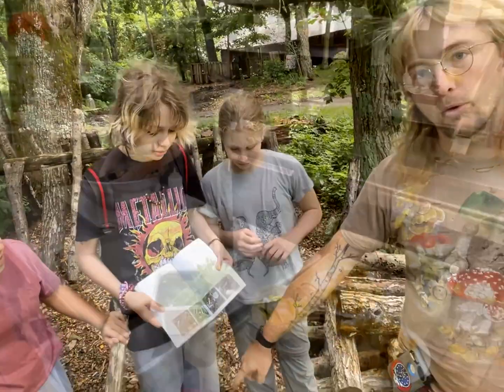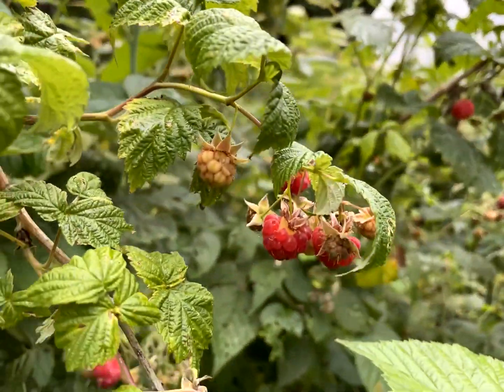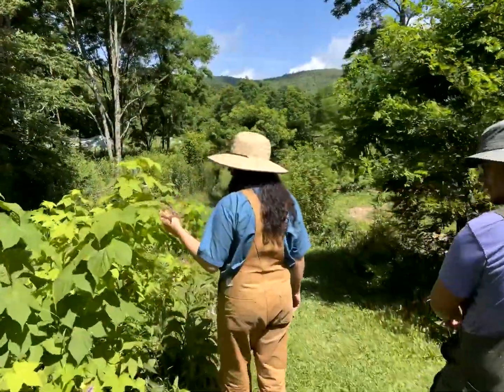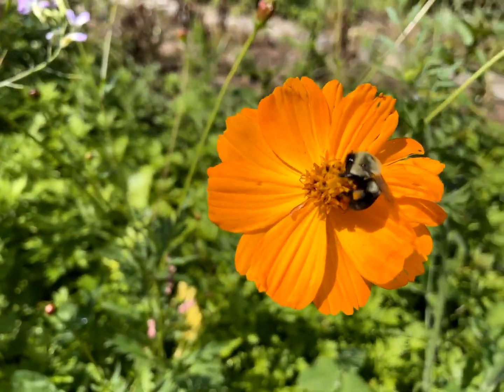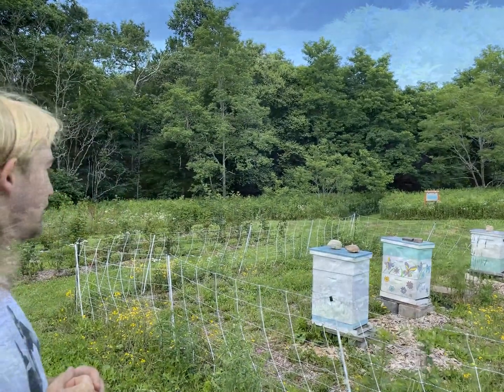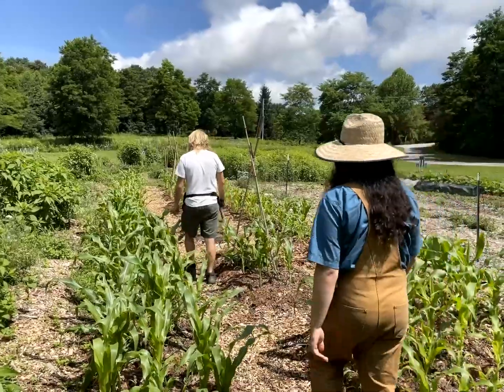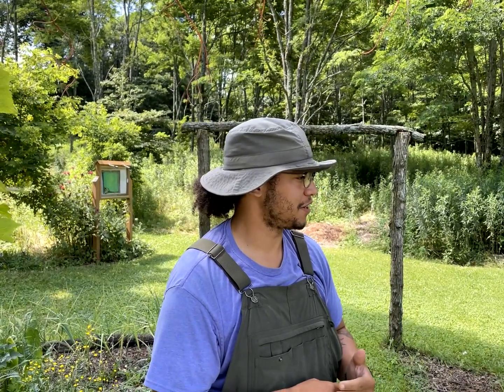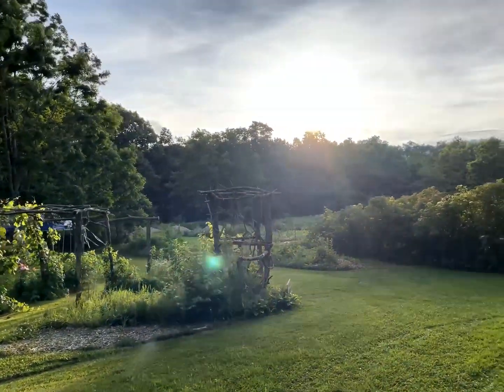The many wonders of The Many Hands Peace Farm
An overview of what the farm at The Mountain does for our guest and community.